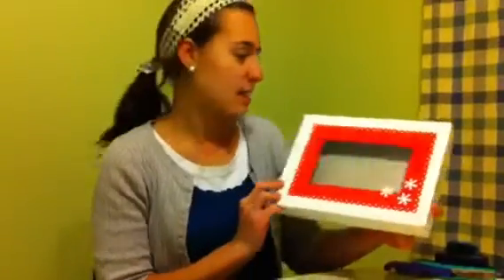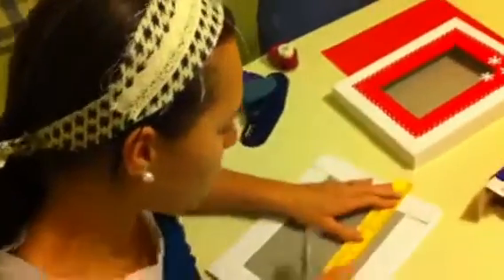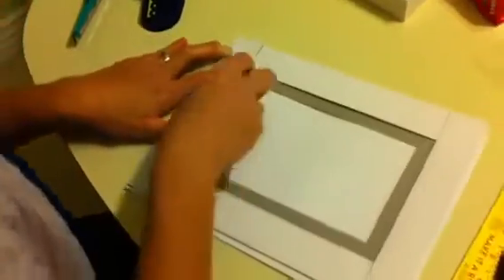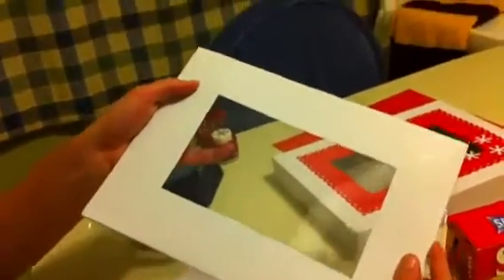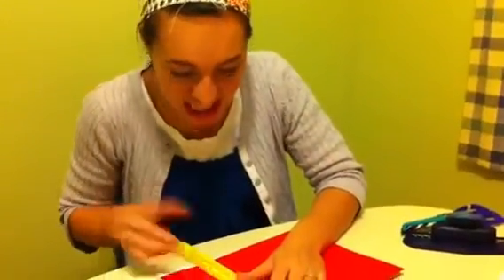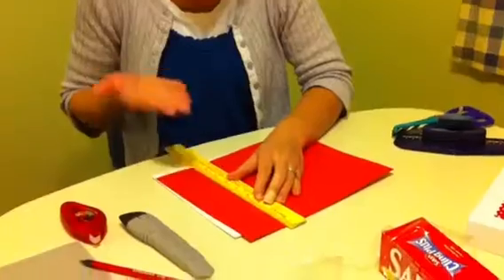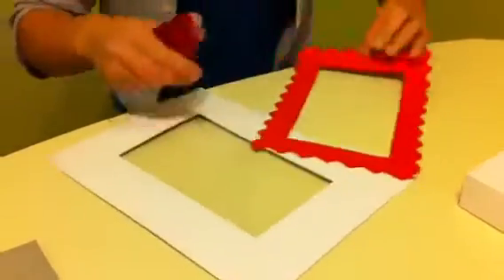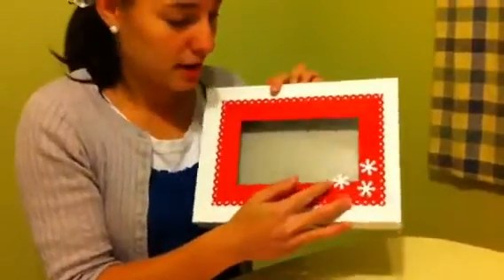Holiday Treat Box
This is a holiday treat box tutorial I made to share with my women's group.